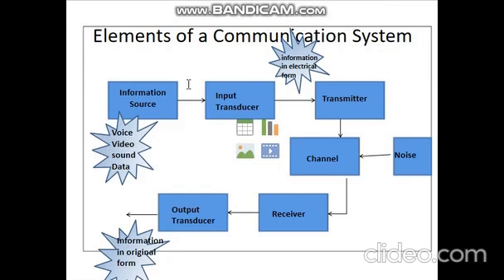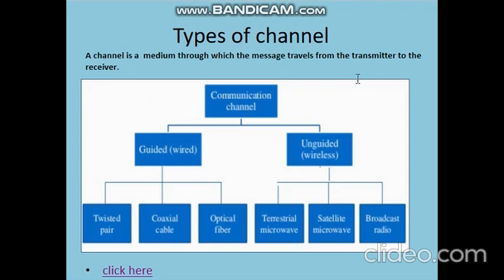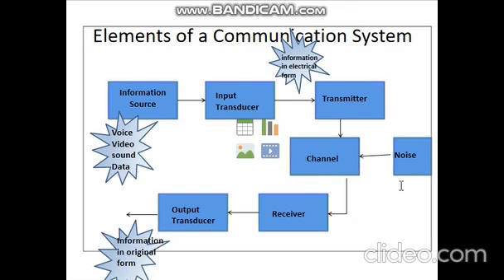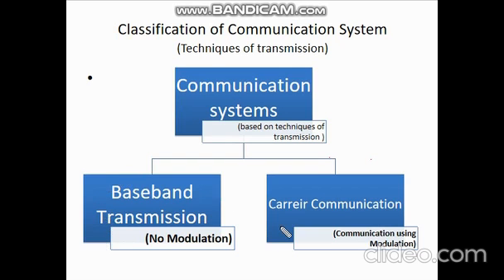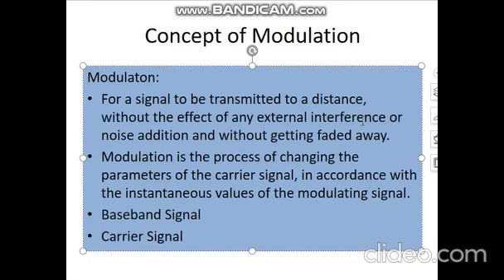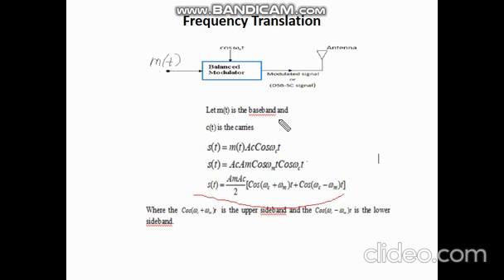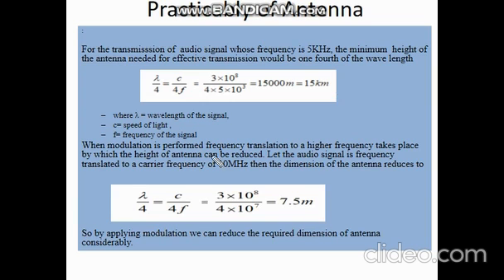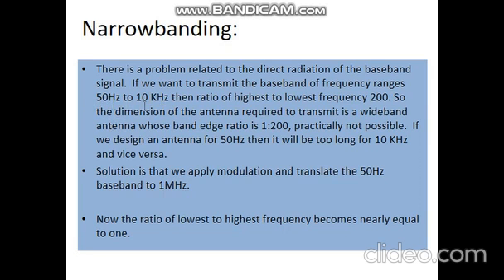Introduction to Analog Communication lecture1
Introduction to Analog Communication,  Communication system BlockDiagram, Need for modulation.